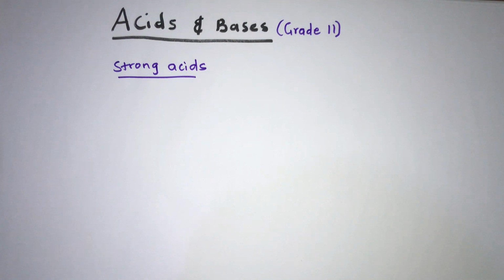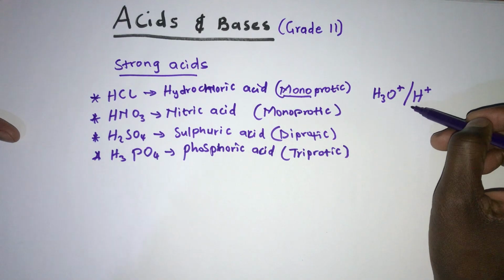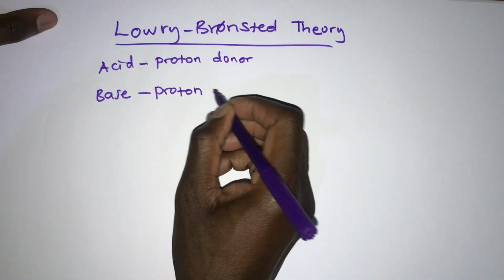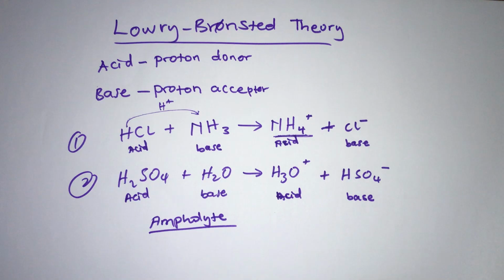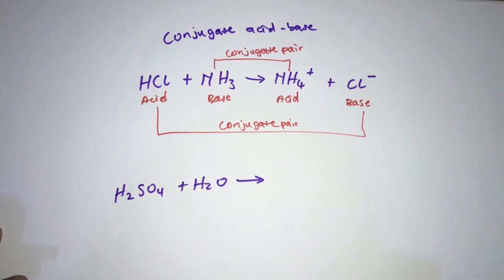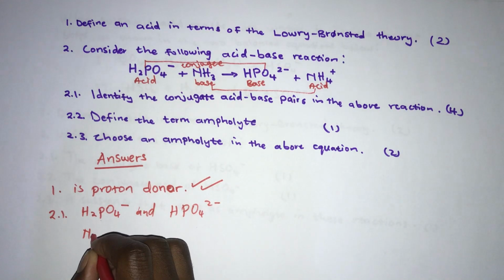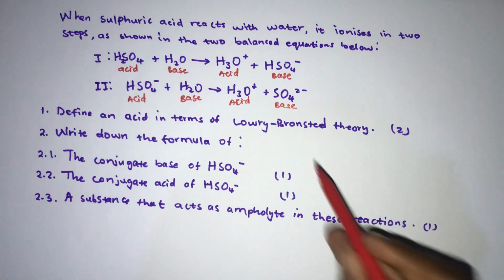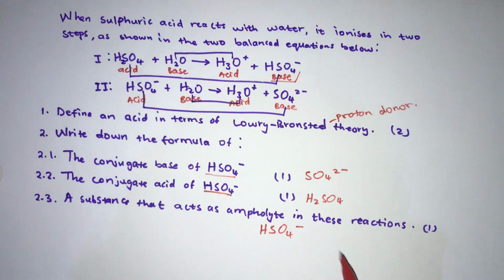Lowry-Brønsted Theory (Acid and Base)